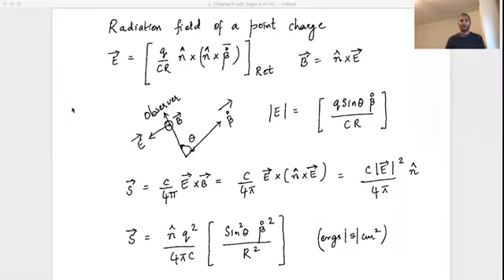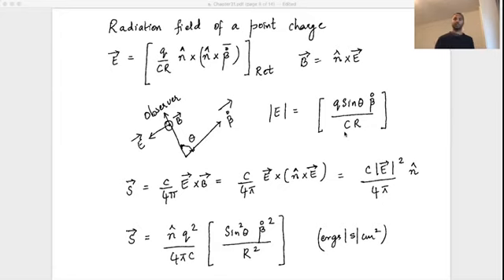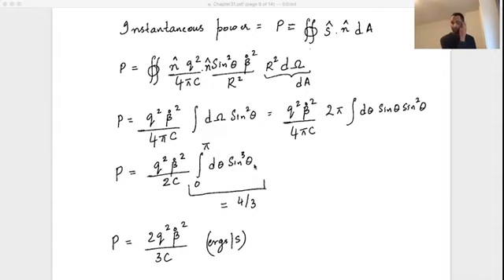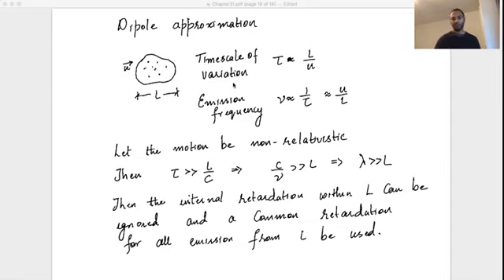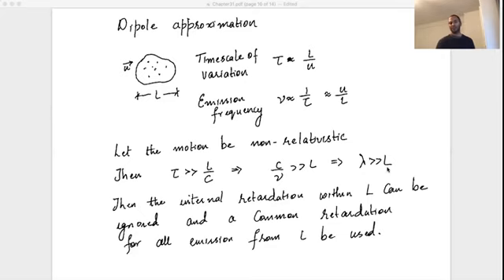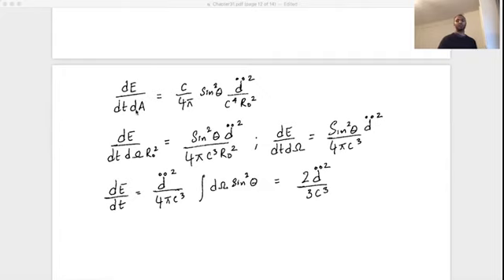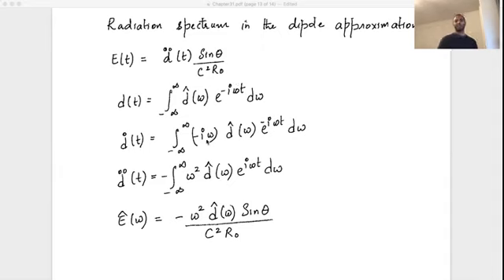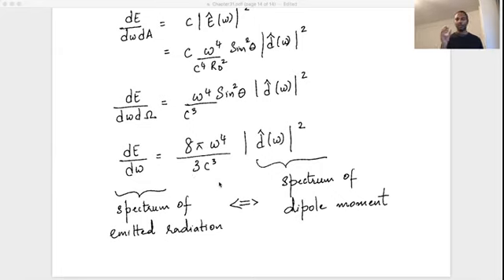week 3 snippet 2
Poynting flux of an accelerating charge, field polarisation of an accelerating charge, power emitted by an accelerating charge (Larmor's formula), the dipole approximation for the fields of a collection of charges, spectrum of radiation